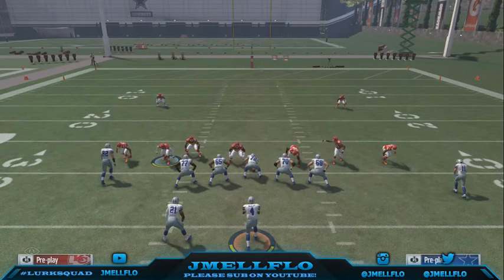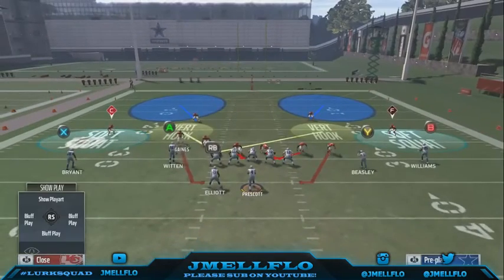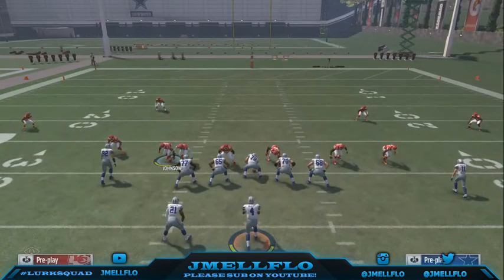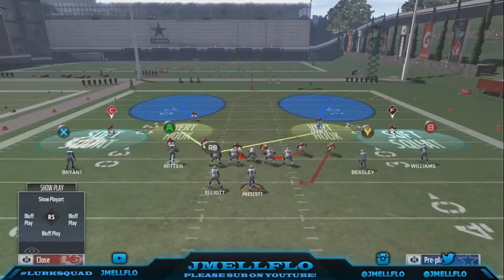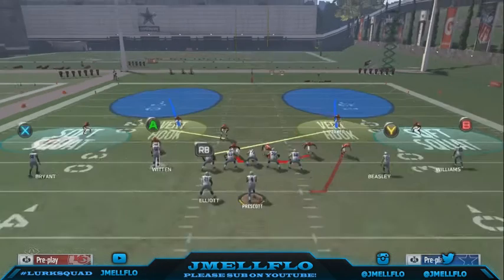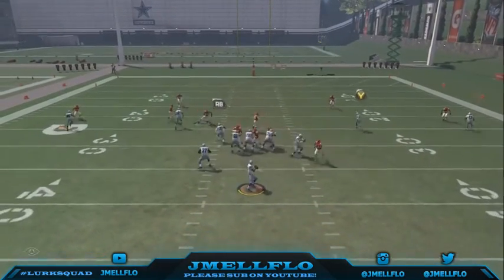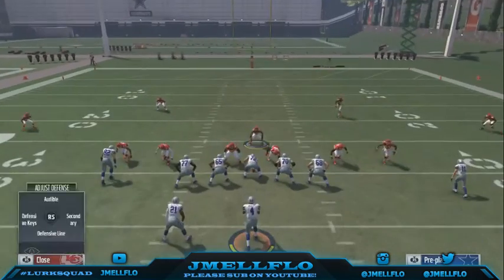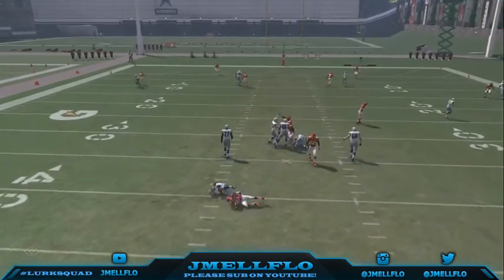Slant Zone 2 (fixed)